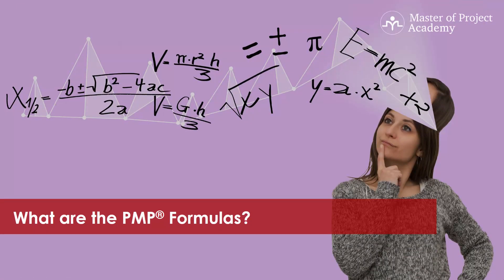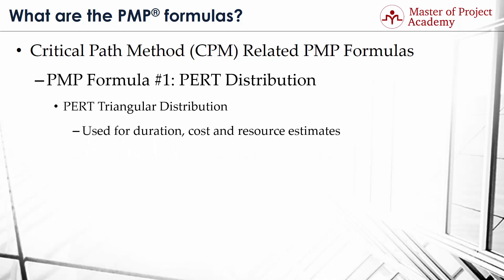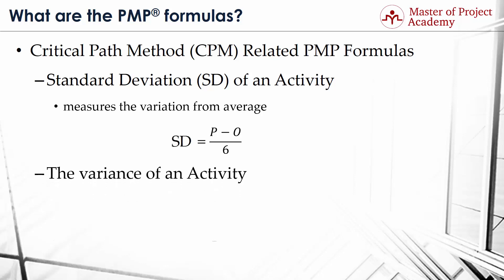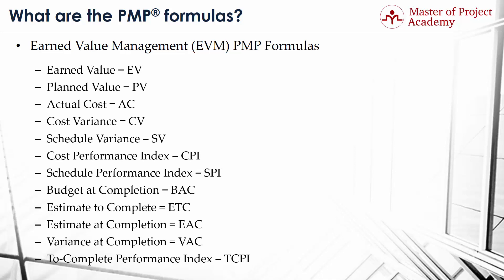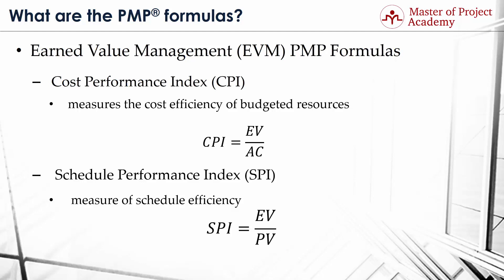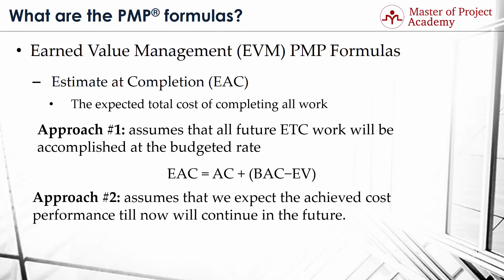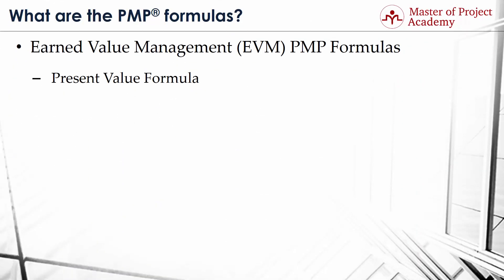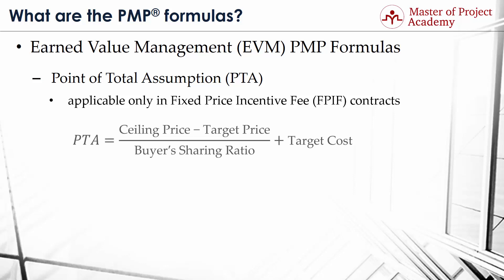What are the PMP® Formulas and Earned Value Formulas for PMP® exam?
Do you know that around 10% of the PMP exam questions are related to math formulas? In order to pass the PMP exam in your first attempt, you must guarantee to answer PMP formula related questions correctly.

We use PMP formulas in various project planning activities. These include but are not limited to resource management, cost management and schedule estimation. We also use them in risk estimation activities like EMV (earned value management), in addition to monitor and control activities.

The percentage of questions which are based on PMP formulas range from 5% to 10%. This means there are around 10 to 20 questions, so it seems like a pretty small portion, right?! Then you need to rethink your exam strategy! Although the number seems small, PMP formulas are quick wins, because PMP formulas-based questions vary from direct to complex.

What are the 15 PMP Formulas You Must Know?

We can categorize PMP formulas under two headings:

A- ) Critical Path Method (CPM) Related PMP Formulas
B- ) Earned Value Management (EVM) PMP Formulas

Let’s go over them one-by-one and learn the details of each PMP formula.

The first set of PMP formulas we will provide are related to Critical path method.

PMP Formula #1: PERT Distribution

There are two types of this PERT distribution: triangular and beta.

PERT Triangular Distribution

It’s one of the most important PMP formulas and we use it to calculate duration, cost and resource estimates. To calculate Estimated Activity Duration (EAD), you need to determine the activity Optimistic (O), Most Likely (M) and Pessimistic (P) estimates first. Then you can use PERT Triangular Distribution to estimate the activity duration.

Accordingly, the PMP formula for PERT Triangular Distribution is as follows:

EAD = (𝑂 + 𝑀 + 𝑃)/3

PERT Beta Distribution

It’s one of the most important PMP formulas and we use it to calculate duration, cost and resource estimates. Similar to the previous formula, to calculate (EAD), you need to determine activity (O), (M) and (P) estimates first. Then you can use PERT Beta Distribution estimate the activity duration.

Accordingly, the formula for PERT Beta Distribution is as follows:

EAD=(𝑂+4𝑀+𝑃)/6

Standard Deviation (SD) of an Activity

Standard Deviation (SD) measures the Variation from Average. As a result, a low value of SD indicates that the data points are close to the Average. On the other hand, a high value of SD indicates the spread of data points over a large range.

Accordingly, the formula for Standard Deviation is as follows:

(SD)=(𝑃−𝑂)/6

The variance of an Activity

We use this formula result as an indicator to activity risk level, which prompts the course of action to take. Activity variance calculation involves taking the square of activity standard deviation.

Variance=((𝑃−𝑂)/6)^2

The range of an Activity Duration

The range of an Activity Duration serves the same purpose of Standard Deviation (SD) and Variance. To calculate the end of the range you add the Standard Deviation to Estimated Activity Duration. On the other hand, to calculate the start of the range you subtract Duration Standard Deviation from Estimated Activity.

Accordingly, the formula for Range of an Activity Duration is as follows:

The range of an Activity Duration = EAD±𝑆𝐷

PMP Formulas #2: Float (Slack) Formulas

Float (Slack) of an activity determines how long an activity can be delayed without affecting the project end date. Accordingly, if an activity is on the critical path, float (slack) of that activity will be zero. In order to calculate an activity Float, first, we determine Late Start (LS) and Early Start (ES) values of the activity. Alternatively, we may use Late Finish (LF) and Early Finish (EF) values.

Accordingly, the formula for Total Float is as follows:

Total Float = Late Start (LS) – Early Start (ES)
Total Float = Late Finish (LF) – Early Finish (EF)

To understand PMP formulas related to Earned Value Management you need to know the following abbreviations:

● Cost Performance Index = CPI
● Schedule Performance Index = SPI
● Budget at Completion = BAC
● Estimate to Complete = ETC
● Estimate at Completion = EAC
● Variance at Completion = VAC
● To-Complete Performance Index = TCPI

PMP Formulas #3: Cost Variance (CV)

Cost Variance represents the amount of budget deficit or surplus at a given point in time. Basically, we express it as the difference between earned value and the actual cost.

Accordingly, its formula is as follows:
CV=EV−AC